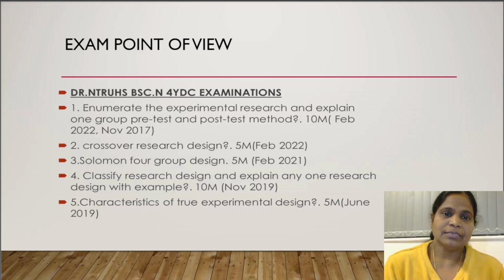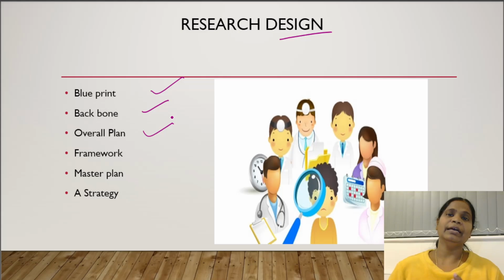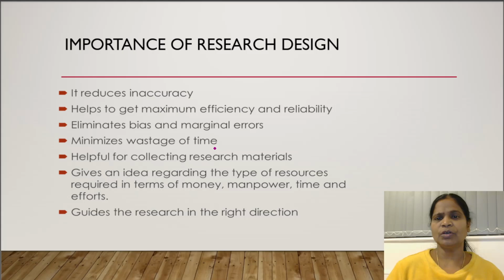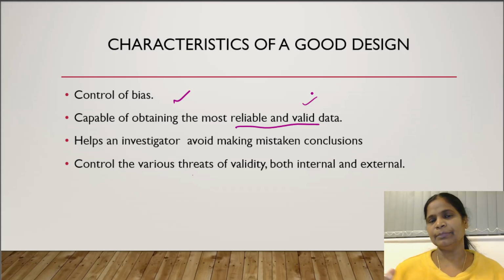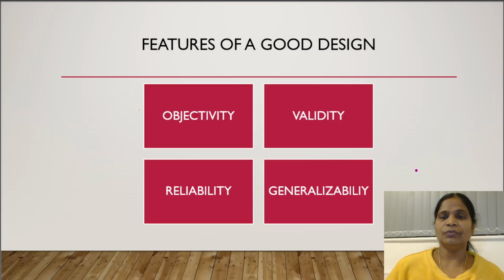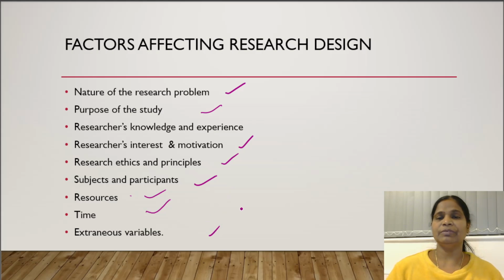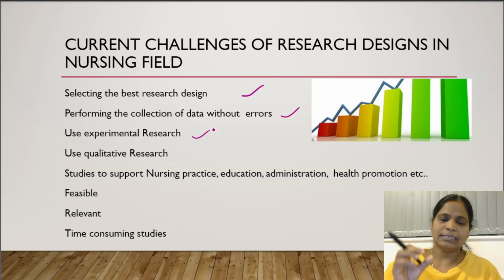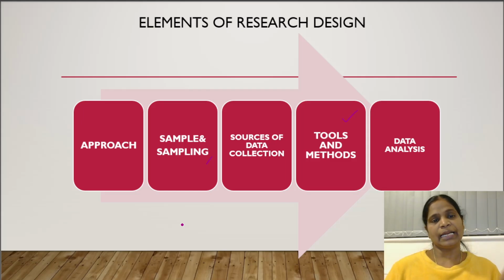Research Design And Its Importance In Nursing 2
This video  consists about research designs - definition, purposes, importance, characteristics of good research design,  factors affecting research design and elements of research design